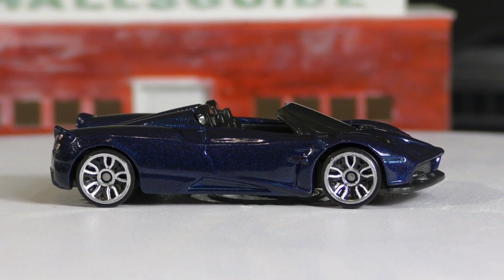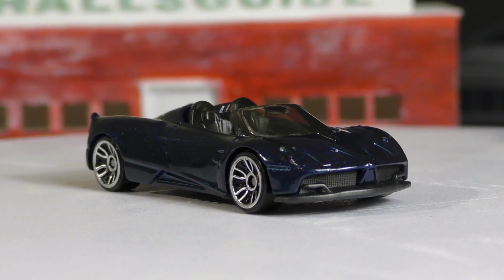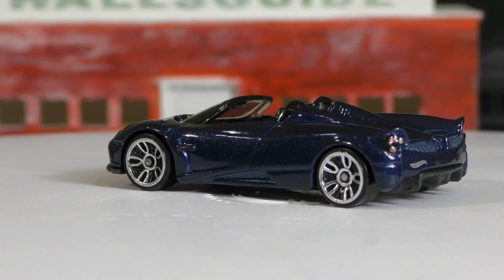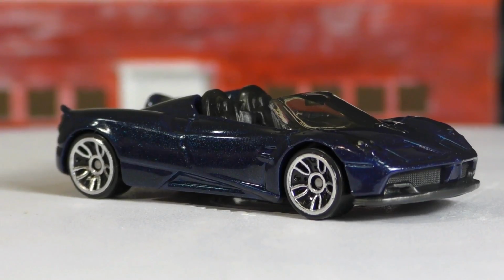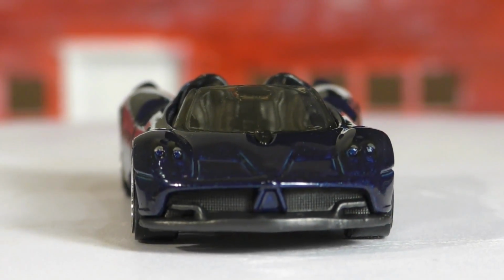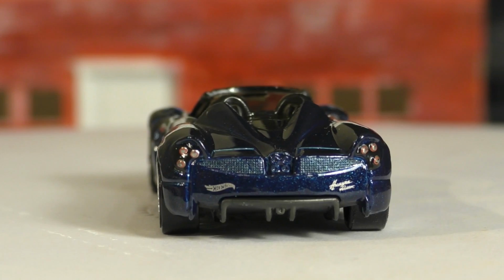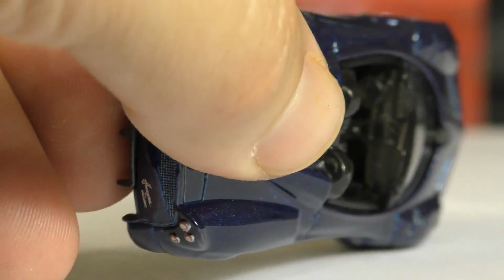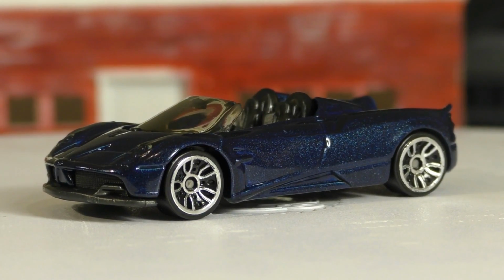2017 Hot Wheels M Case #290 '17 Pagani Huayra Roadster - New Model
Episode 220 - Is the '17 Pagani Huayra Roadster just the Pagani Huayra without a top?  Absolutely not!  This 2017 Hot Wheels New Model is actually an even more incredible piece of machinery.  Thumbs up if you love supercars!